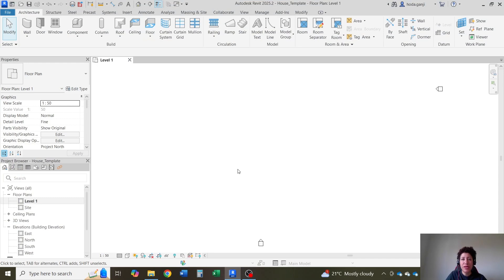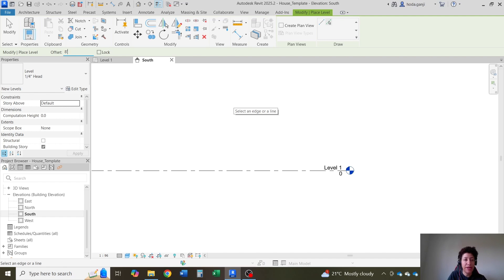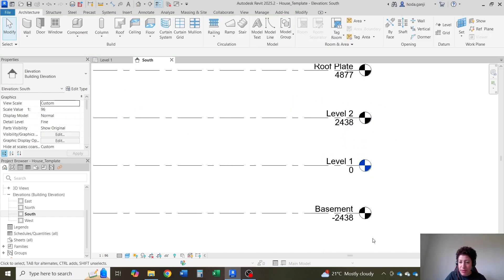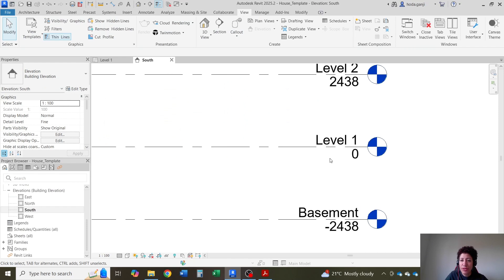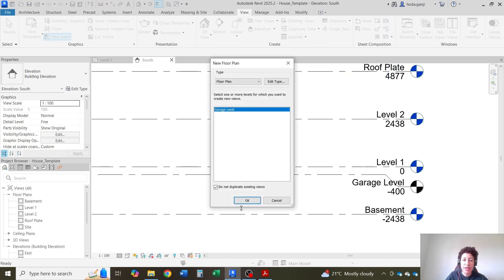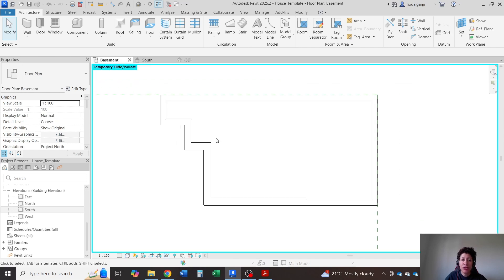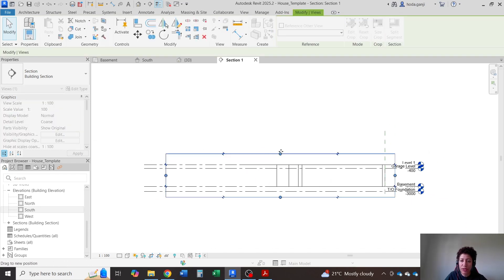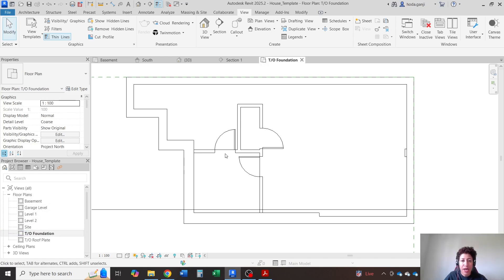Revit 101_Model a House, Part 1: Exterior Walls, Foundation Walls, Floor & Footing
"This video shows how we can insert AutoCAD drawings into Revit, and how we can model basement walls, foundation walls, floor and footing in Revit."